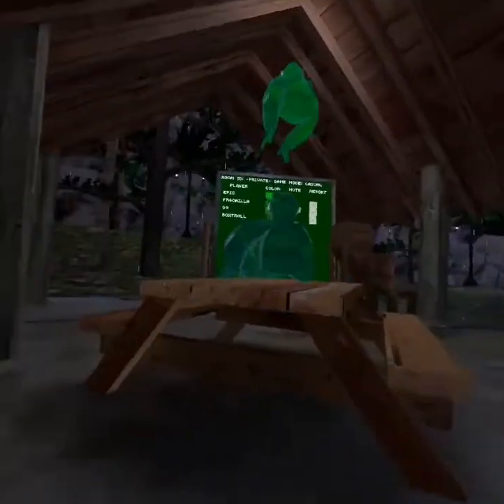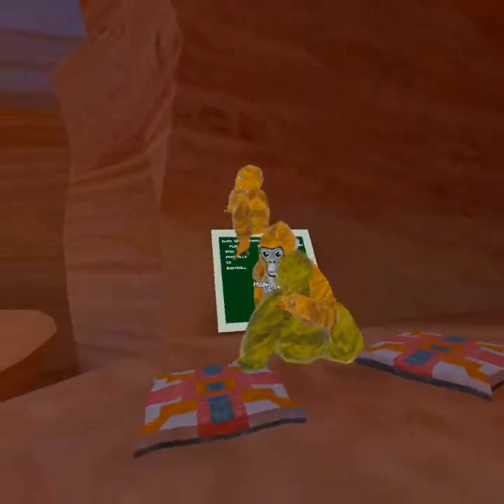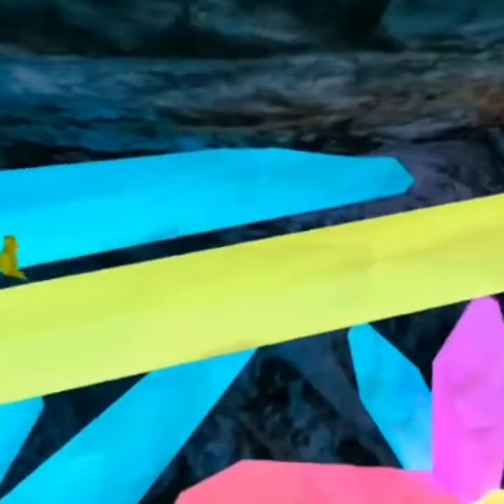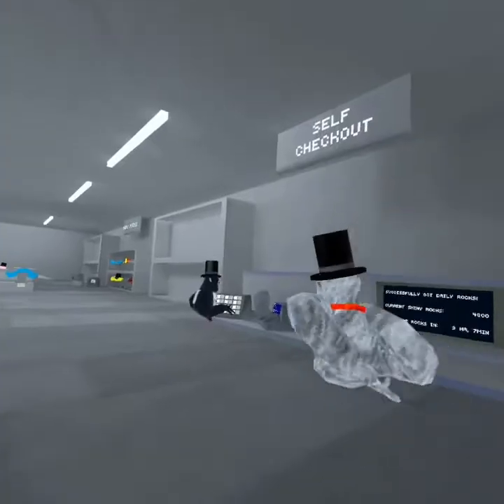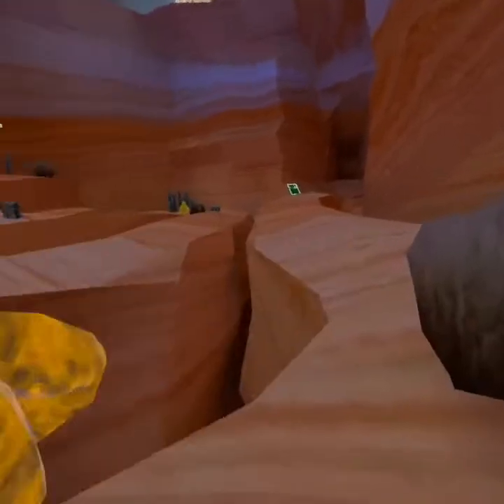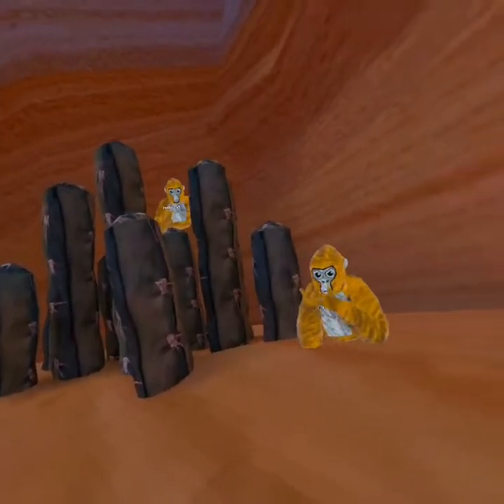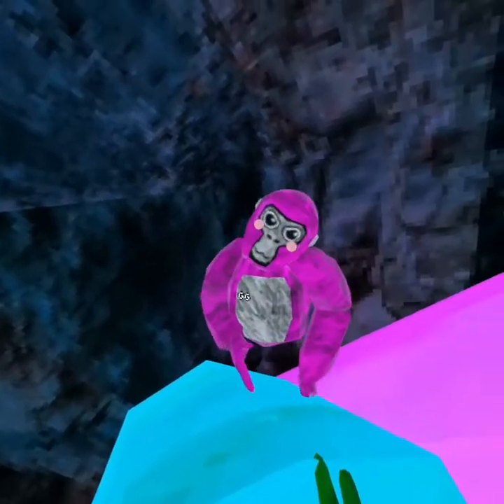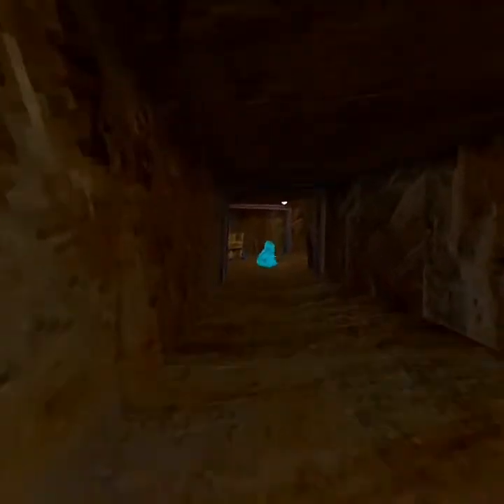gorilla tag documentary